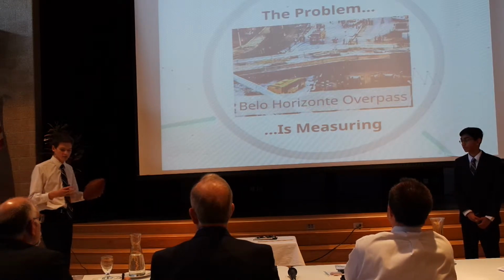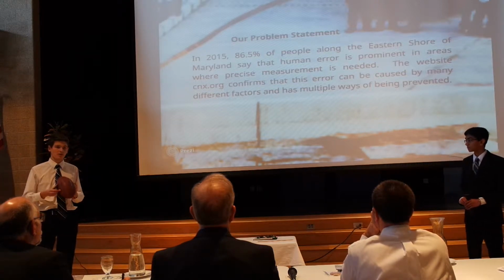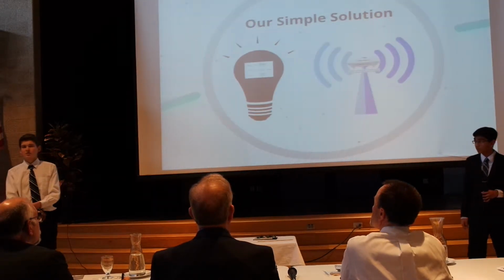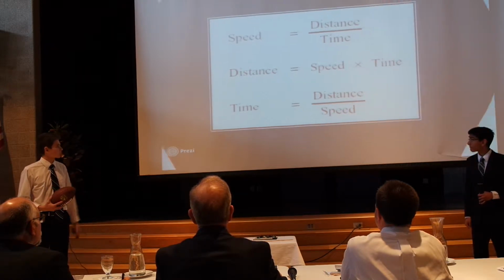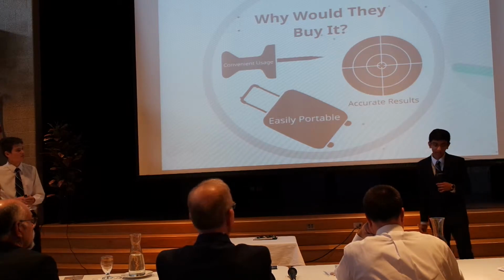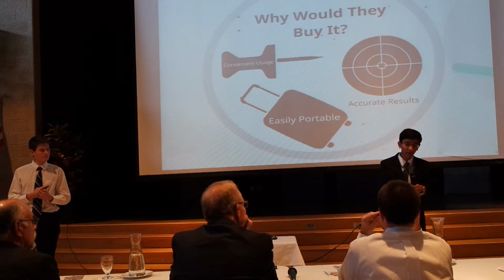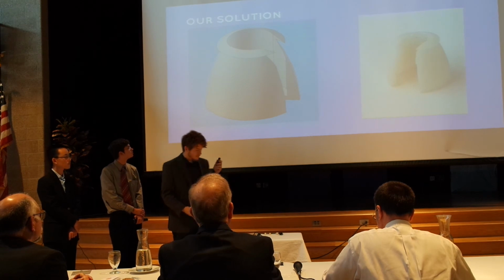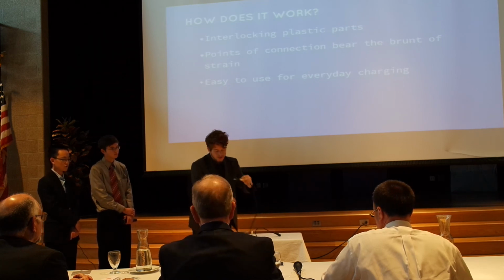Owen Deep Cole and beginning of Cordshield